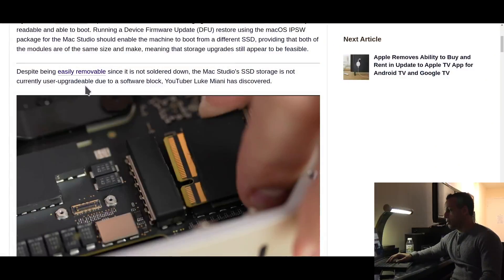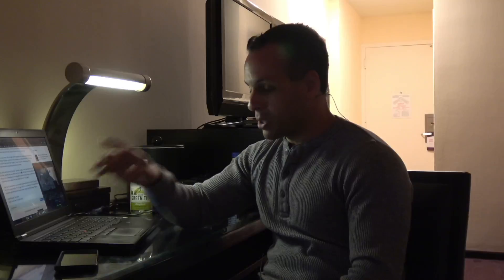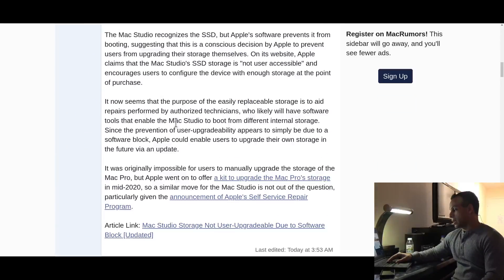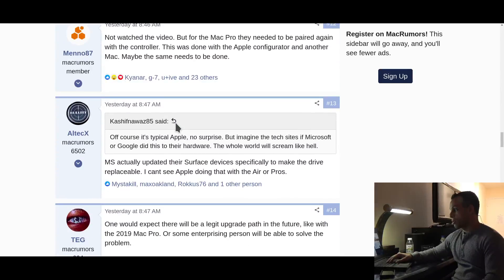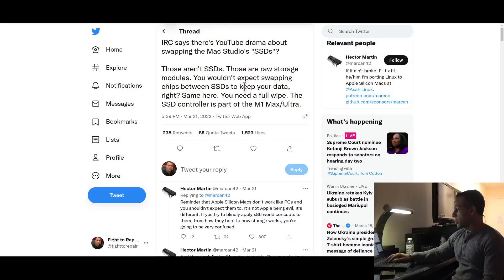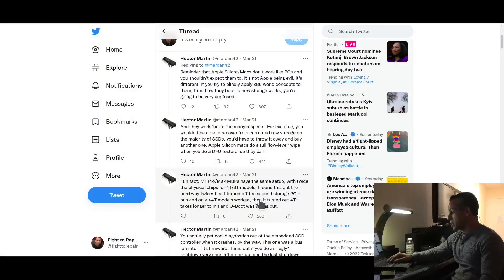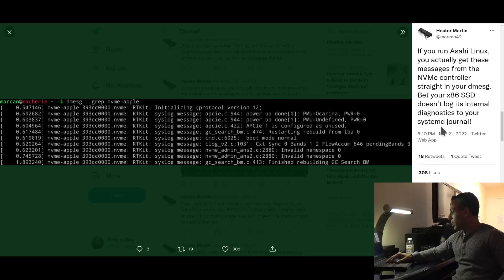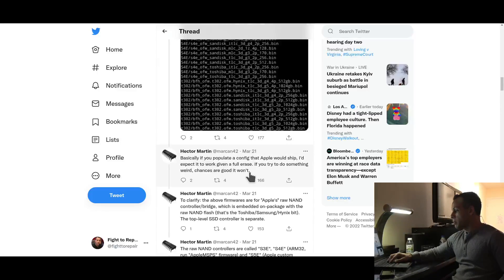Mac Studio SSD NOT user-replaceable even though it is modular??